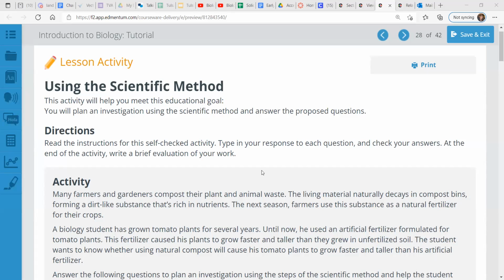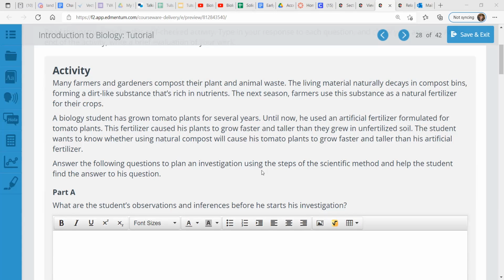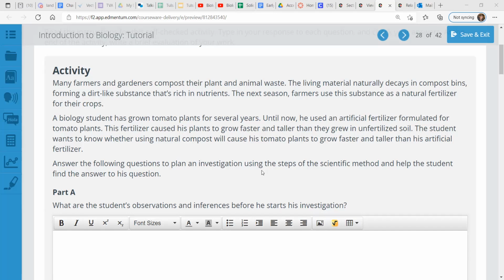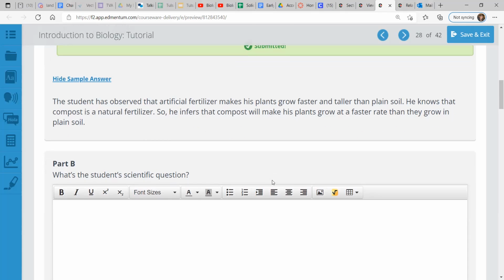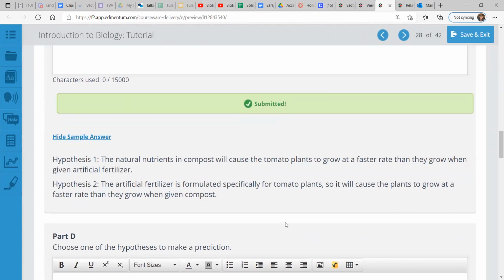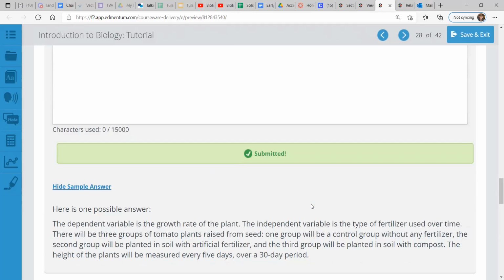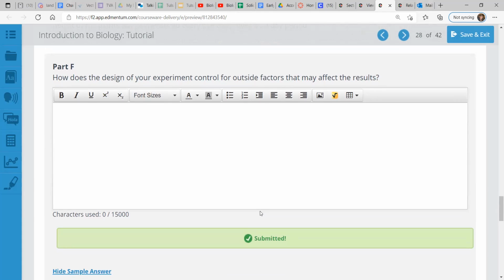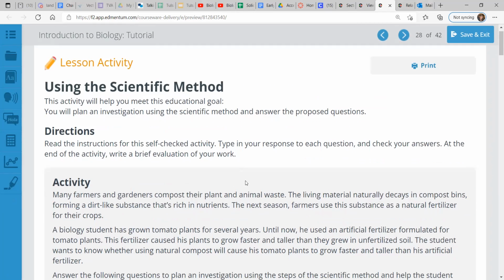Intro to Biology Lesson Activity - Using the Scientific Method